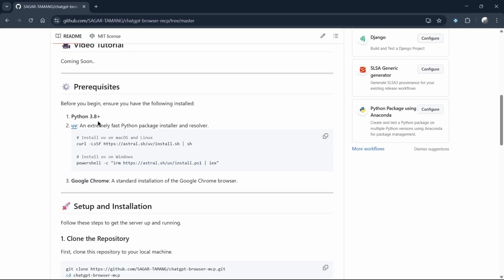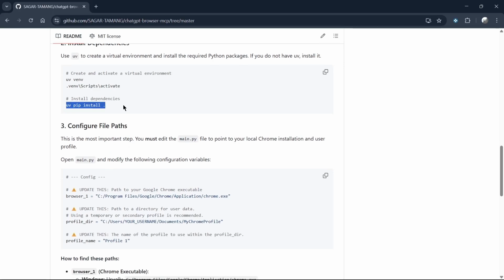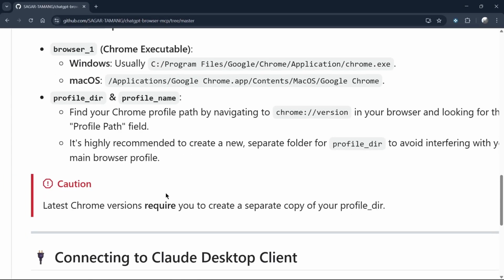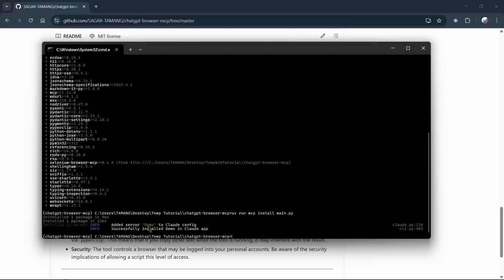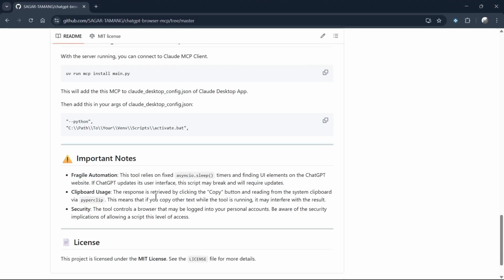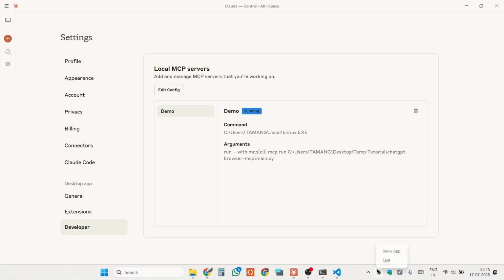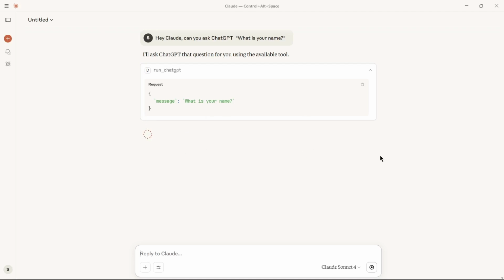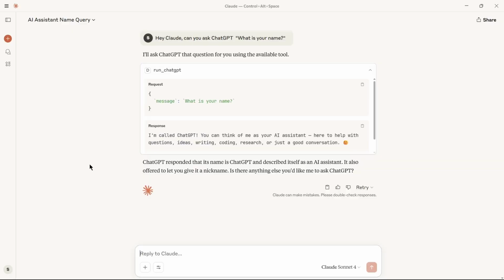Selenium MCP Server that opens ChatGPT | Python Browser Automation | AI Agent Tutorial | Claude MCP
ChatGPT Browser MCP

This project provides an MCP (Model-Client-Protocol) server that allows an AI model, like Claude, to control a local Chrome browser to interact with ChatGPT. It exposes a run_chatgpt tool that can be called by an MCP client to get responses directly from the ChatGPT web interface.

This is useful for tasks that require interacting with the most up-to-date version of ChatGPT or for leveraging its capabilities within a larger automated workflow controlled by an AI agent.

👍 Like the video? Share the video, and drop your questions in the comments!

00:00 intro
00:06 setup tutorial
03:52 demonstration
05:23 outro